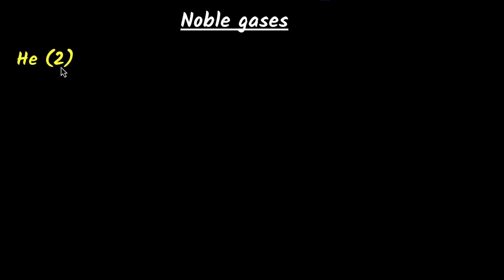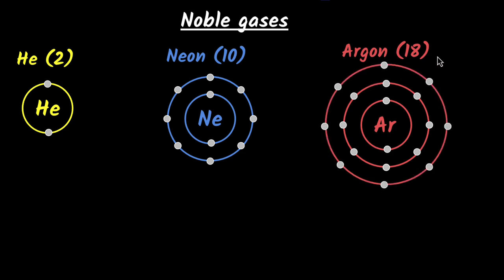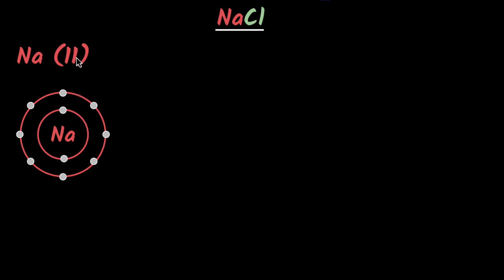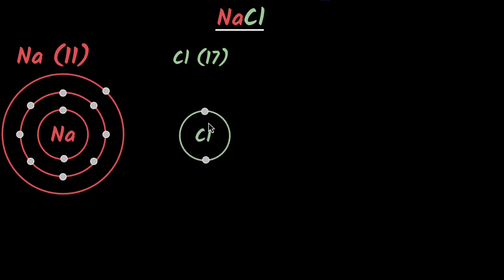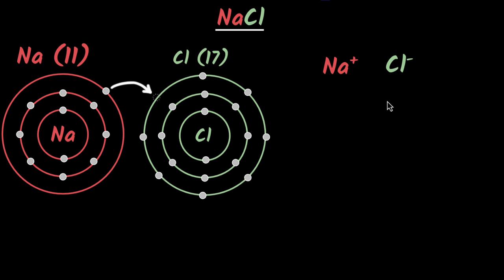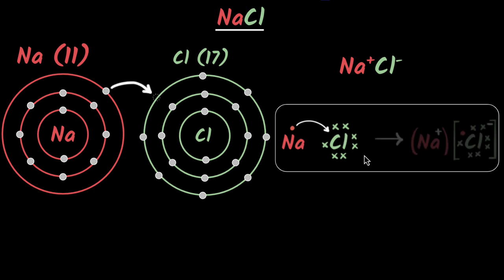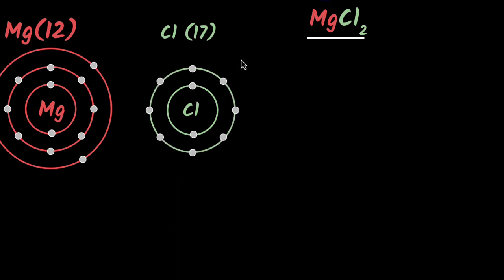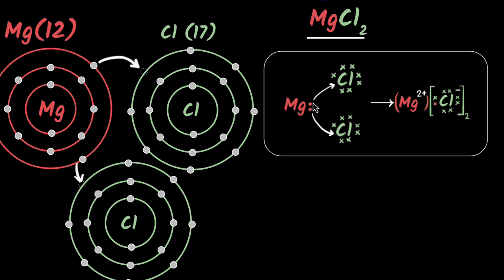Formation of ionic compounds | Metals & non metals | Chemistry class 10 | Khan Academy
Let's explore how ionic compounds are formed. We will also write the dot structure for the same.